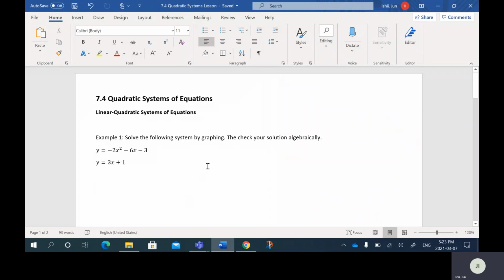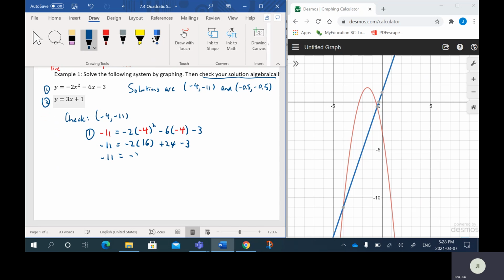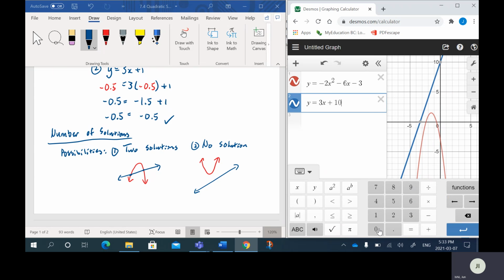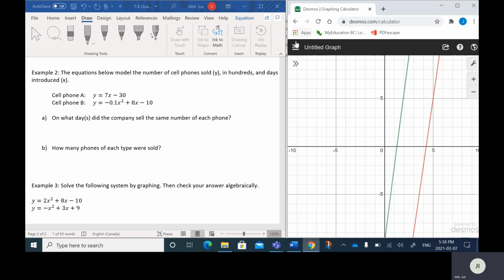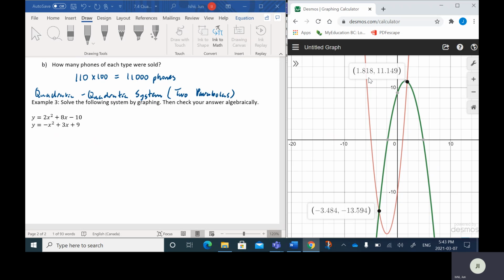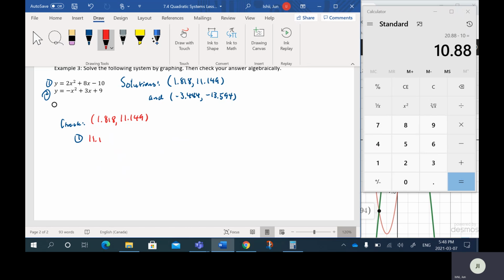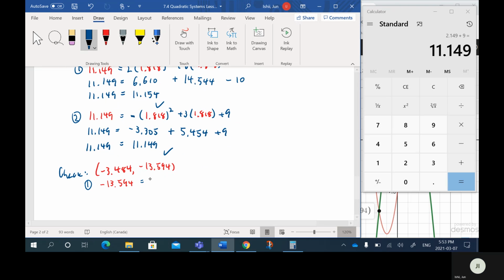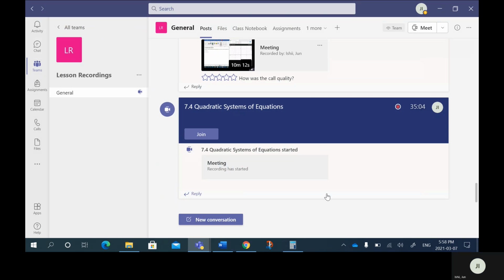7 4 Quadratic Systems of Equations